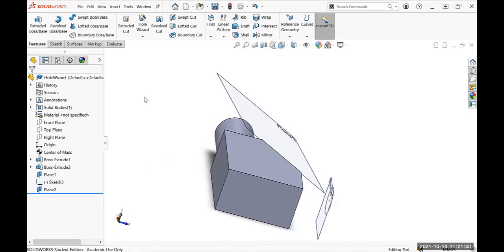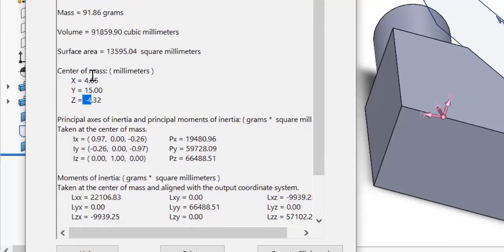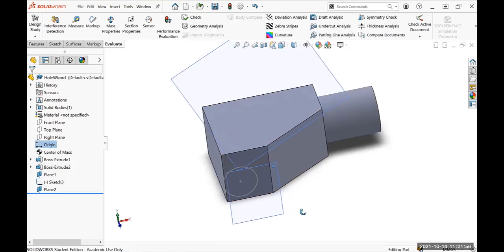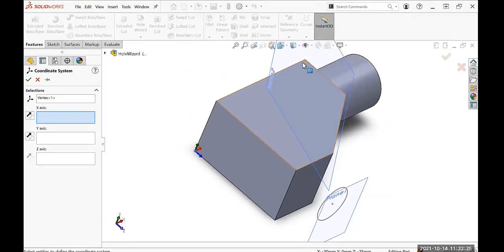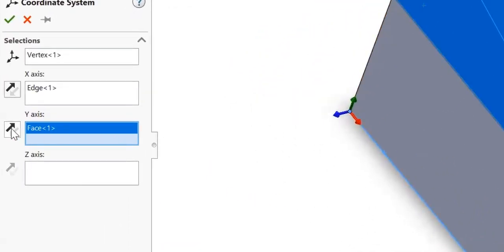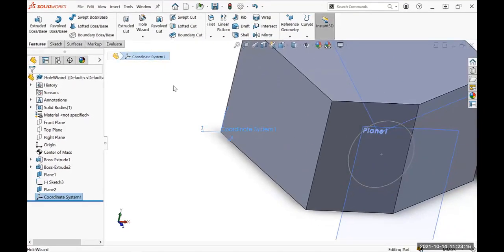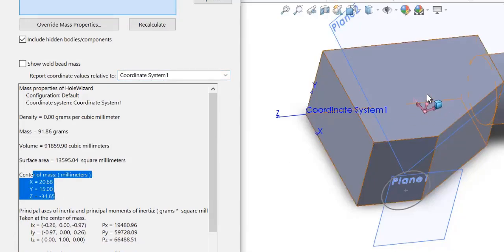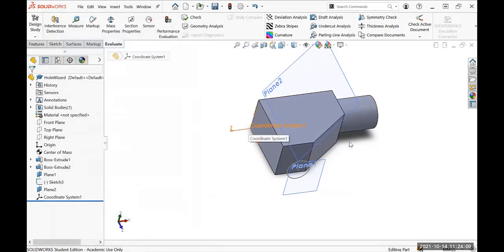SolidWorks Reference Coordinate System